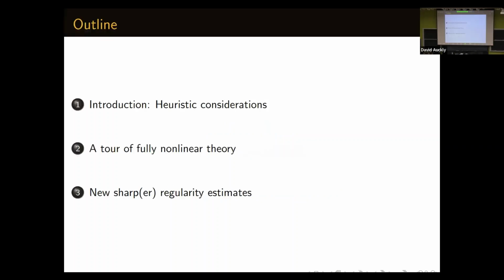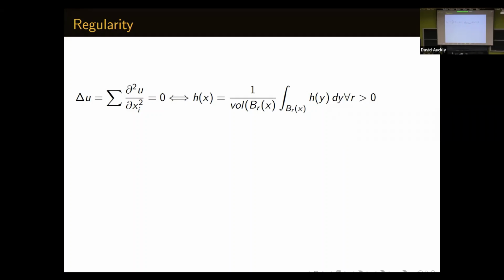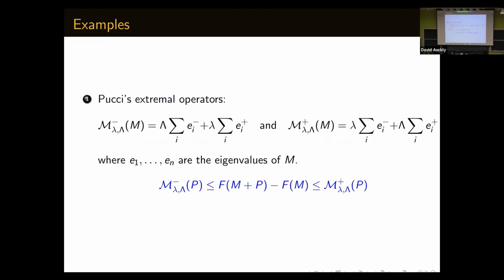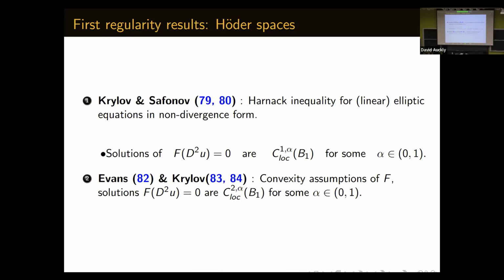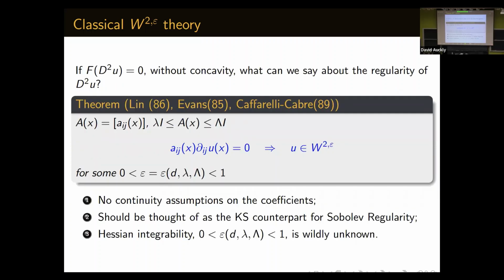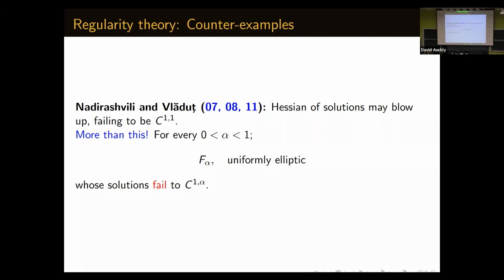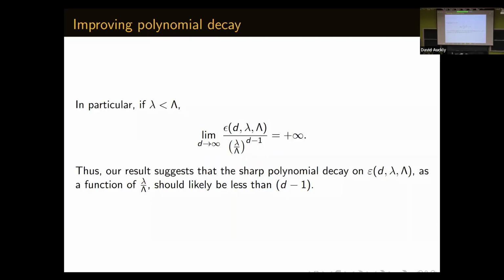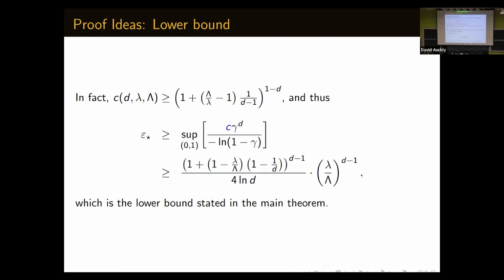Fully nonlinear elliptic equations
Thialita Nascimento gave this presentation for the 2023 Midwest Geometry Conference.